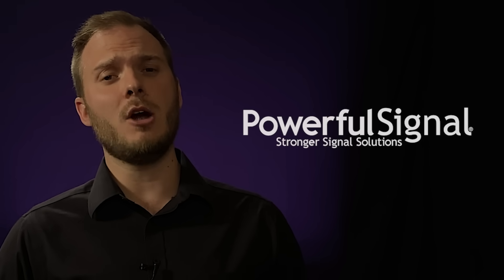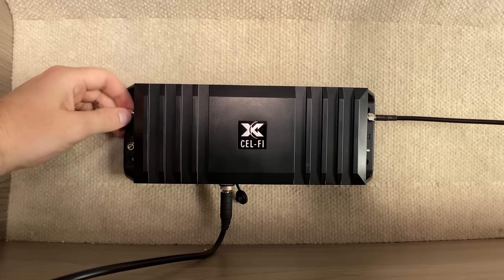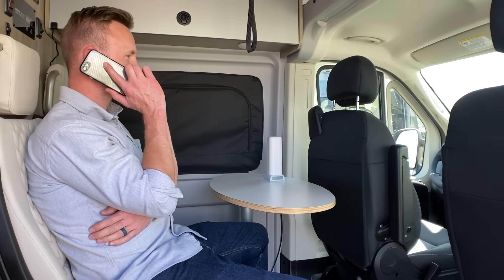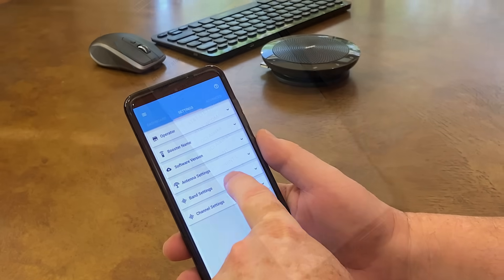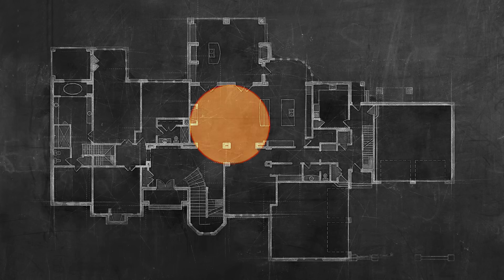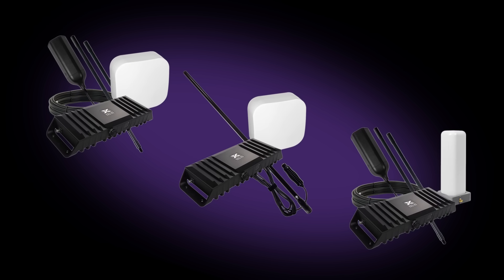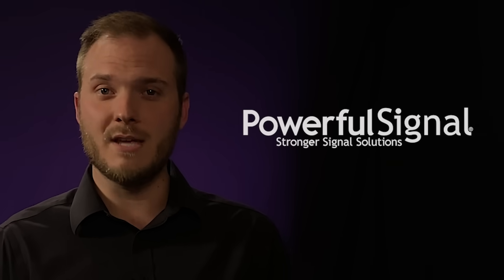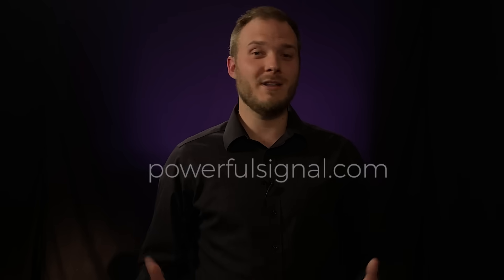Best Cell Signal Booster for RVs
The Cel-Fi Go is the most powerful consumer grade booster allowed by the FCC. Carrier approved and 5G ready we’ve found it to be our go to booster in most situations. In Mobile mode the Cel-Fi Go provides 65 dB gain to fill your RV, Van, or Motor Coach all other mobile boosters operate at a maximum of 50 dB gain. That means the Cel-Fi Go is over 1000 times more powerful than other mobile boosters.

Powerful Signal has created exclusive kits with high performance antennas to utilize the power and broadcast capabilities of the Cel-Fi Go cellular signal booster.

Below are some of the kit options currently available from Powerful Signal.

With the combination of greater power gain and the versatility of the various antenna and mount options, the Cel-Fi Go RV, Van and Motor Coach kits from Powerful Signal have everything you need for improved cellular signal in your RV.